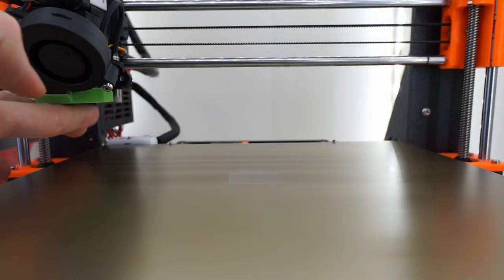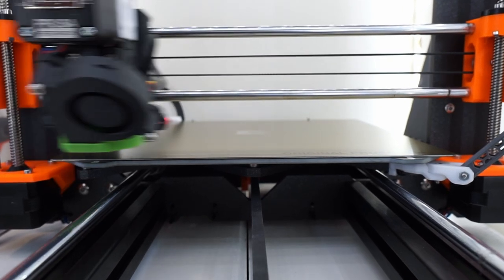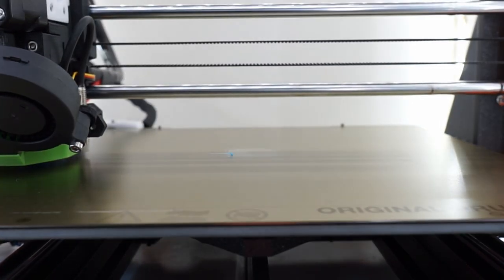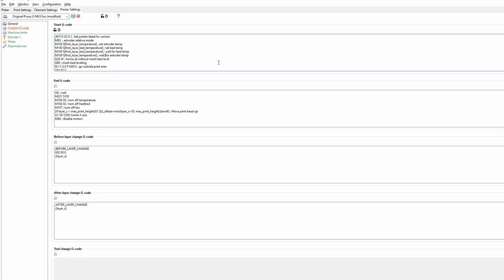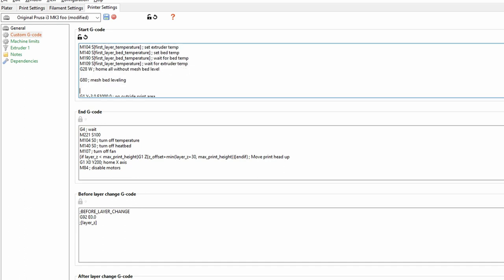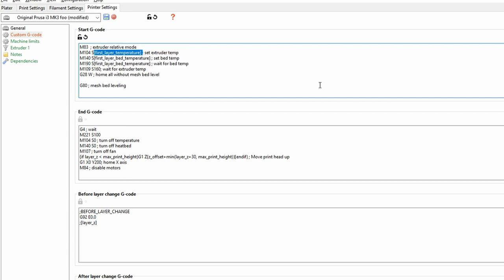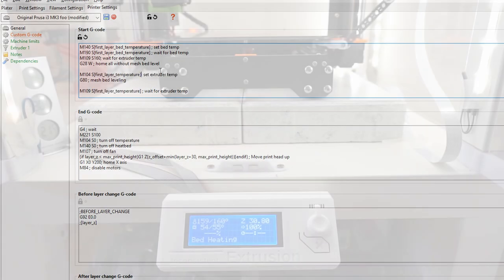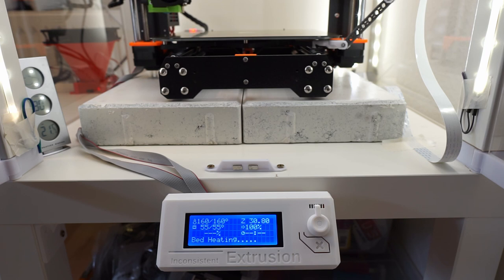As fast as possible | Avoid oozing during heat up and mesh leveling.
Thanks Chris W for the idea